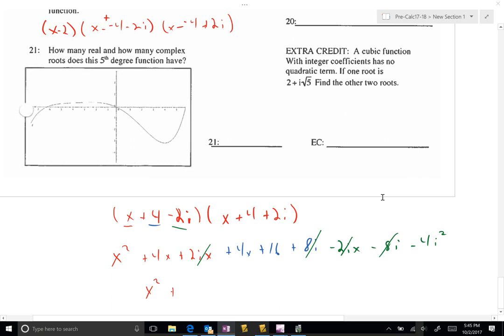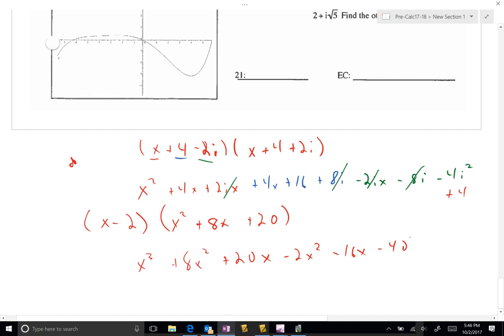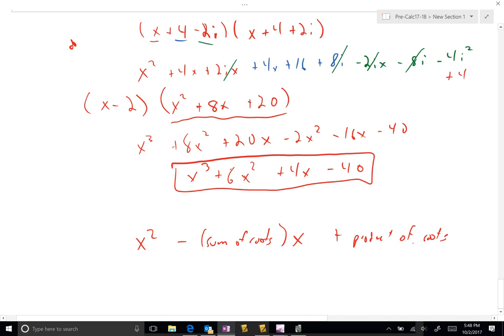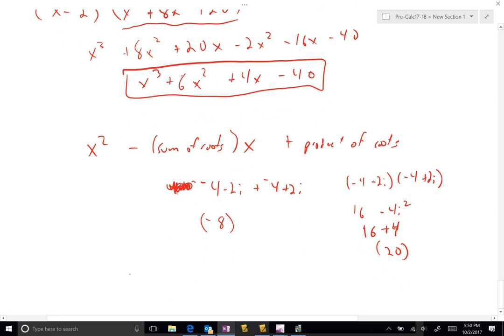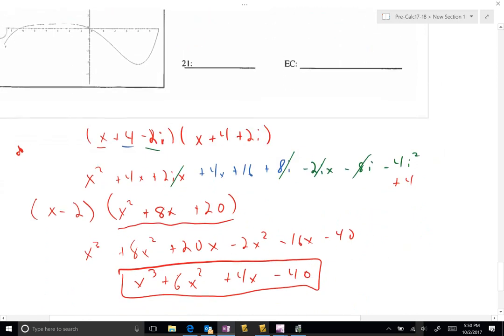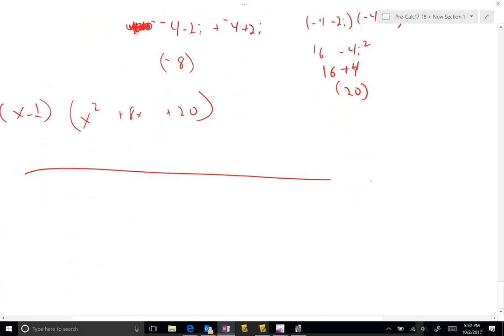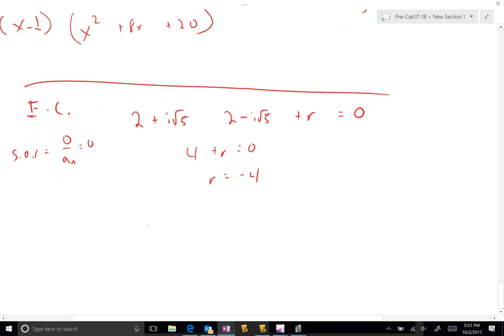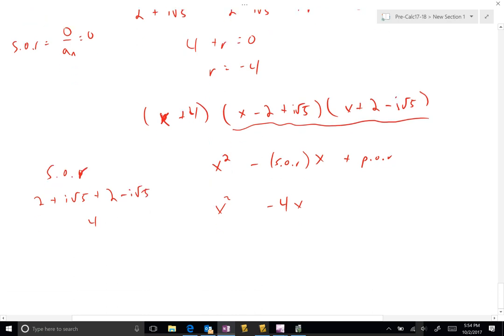ch2 review Q20, 21, EC